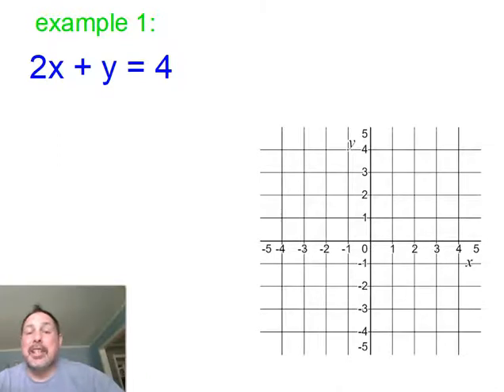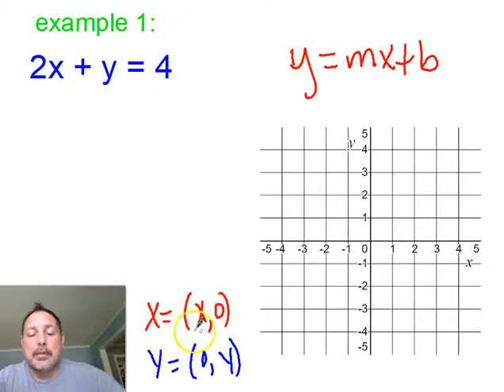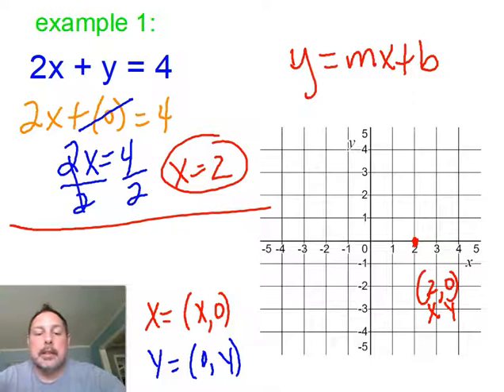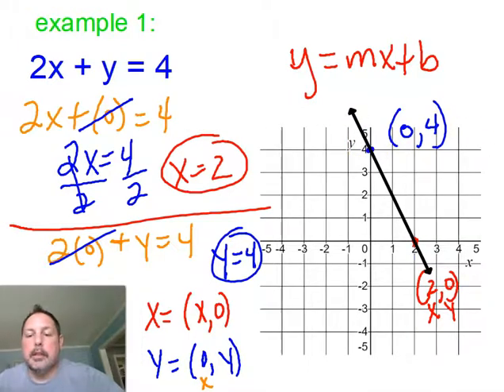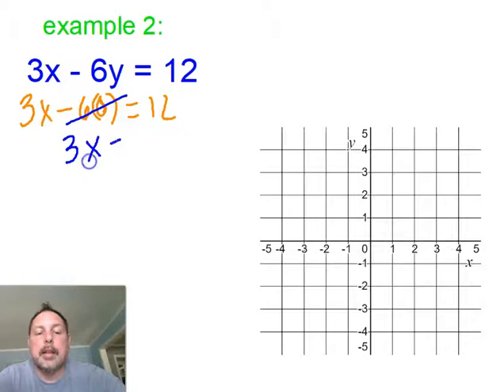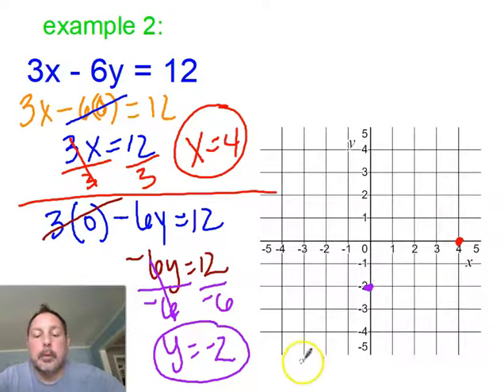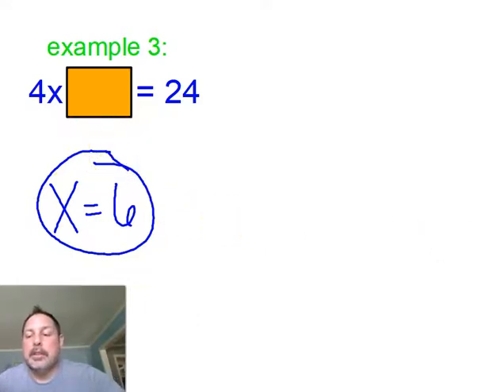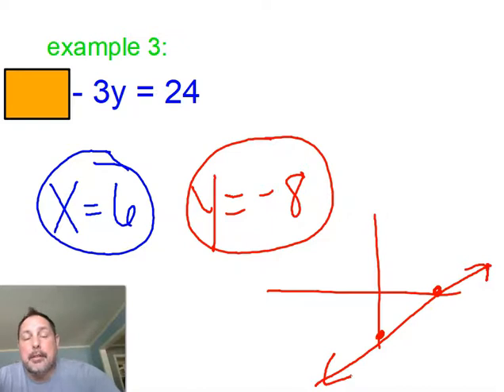A 3C Graph Linear Functions on the Coordinate Plane using Intercepts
Graphing a linear function using the x and y intercepts from standard form.